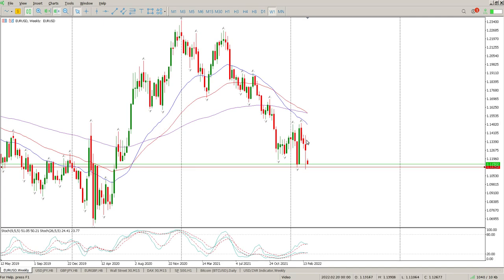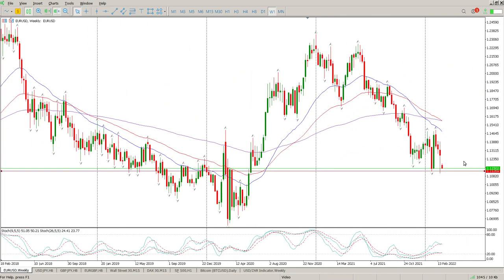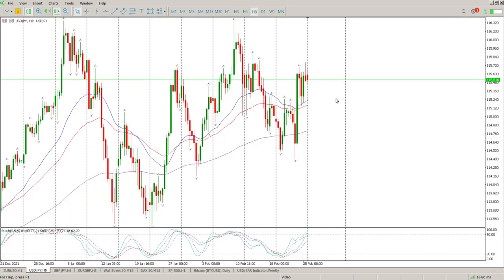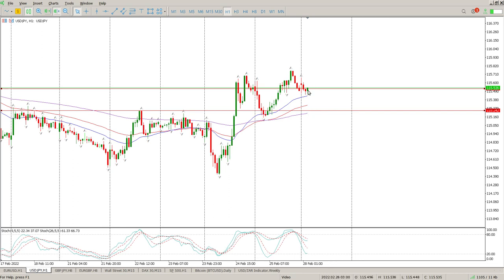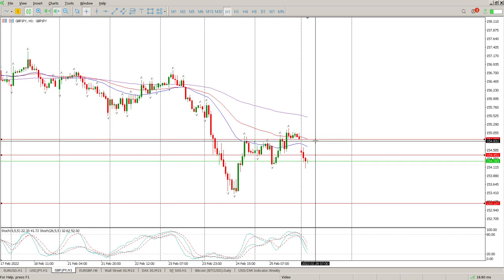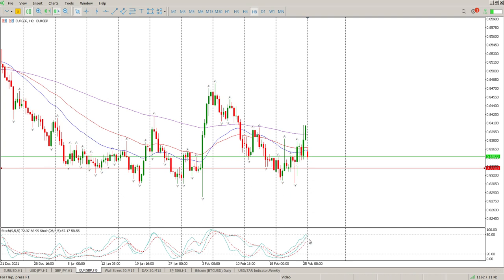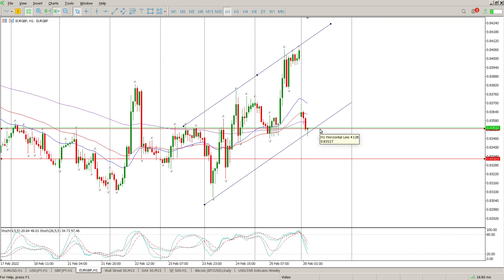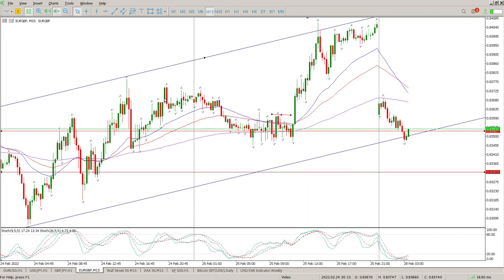EUR/USD Forex Today 28 Febuary 2022 Technical Analysis. Daily market analysis